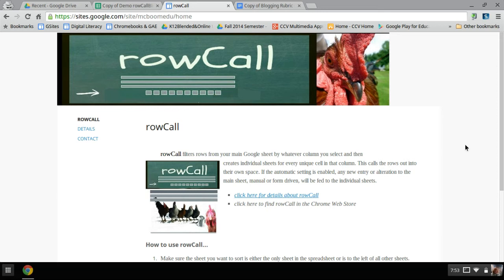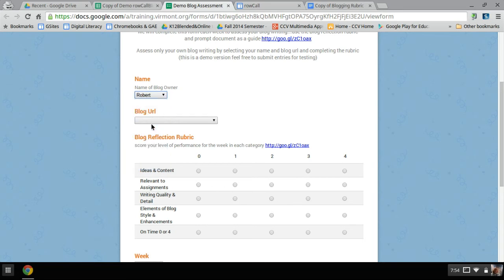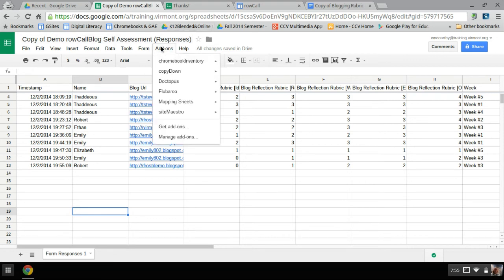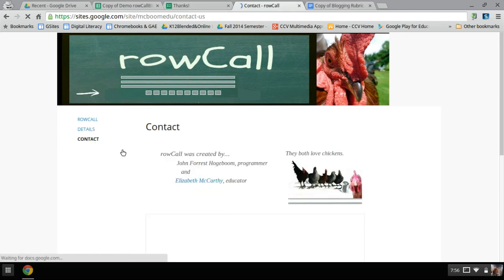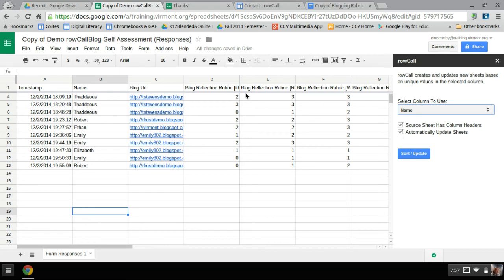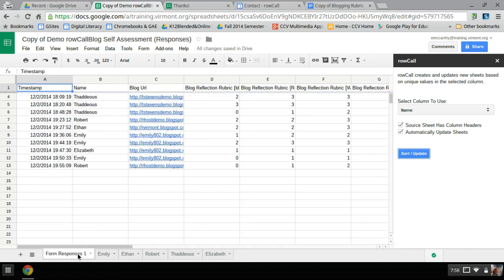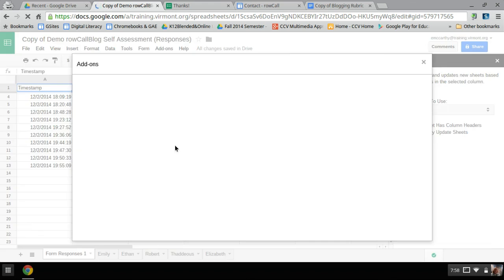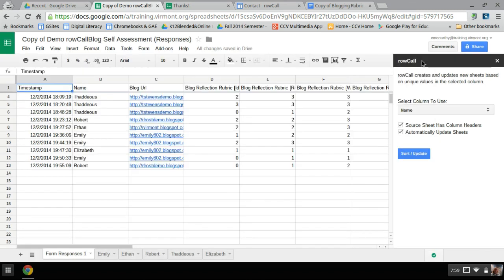rowCall Add-on tutorial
new add-on for Google Sheets